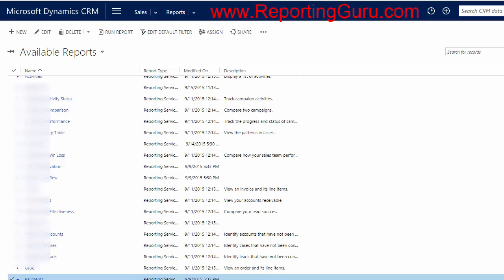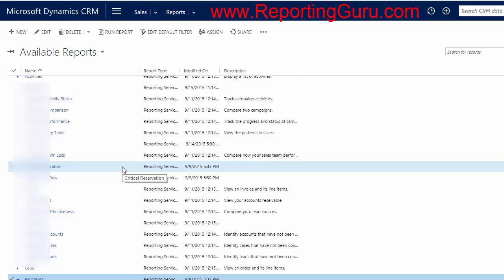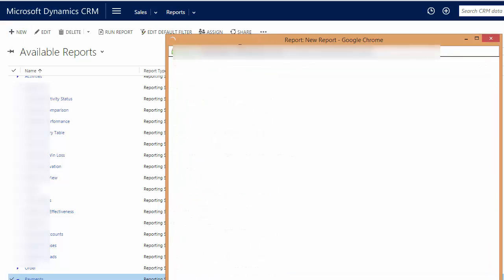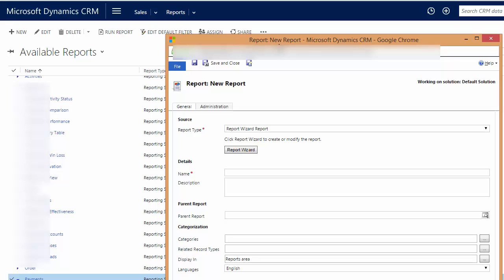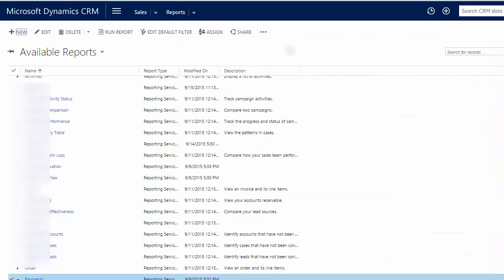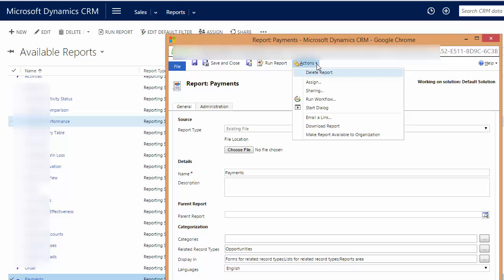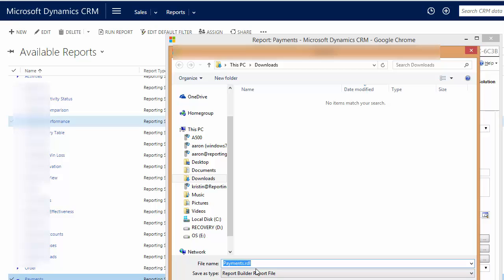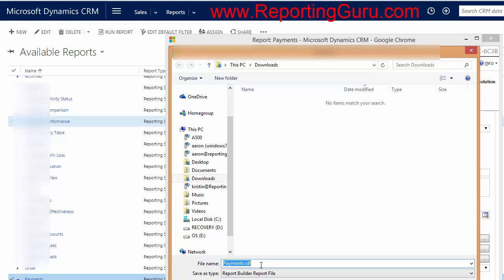Custom Microsoft Dynamics Reports | End-to-End Dynamics Reporting Solutions | ReportingGuru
Looking to enhance your Microsoft Dynamics reporting capabilities? Whether you're using Dynamics 365, GP, NAV, or AX, this video shows how to unlock deeper insights with fully customized reports.

In this video, we explain how ReportingGuru builds dynamic, role-specific reports tailored to your business workflows—so you get exactly the data you need, when you need it.

What you’ll learn:
✅ The limitations of out-of-the-box Dynamics reports
✅ How to create custom reports using SSRS, Power BI, and Excel
✅ Examples of reports across finance, sales, inventory, and HR
✅ Why ReportingGuru is trusted for Microsoft Dynamics reporting across all versions

At ReportingGuru, we specialize in building reports and dashboards for Microsoft Dynamics and other ERP platforms like Epicor, Sage, QuickBooks, and FishBowl.

➤ Call: 1‑800‑921‑4759

3. Hashtags

4. Tags